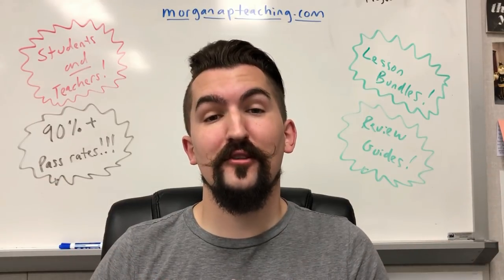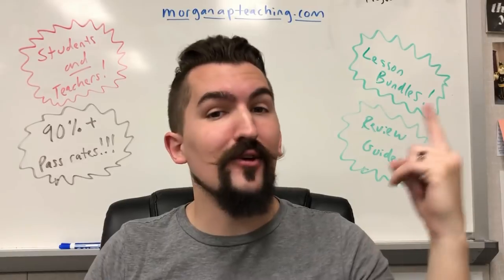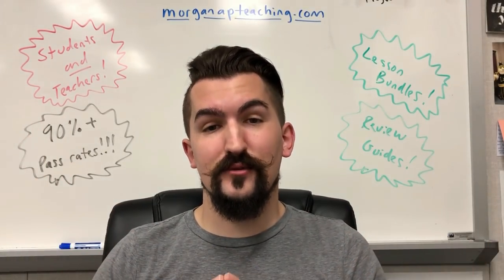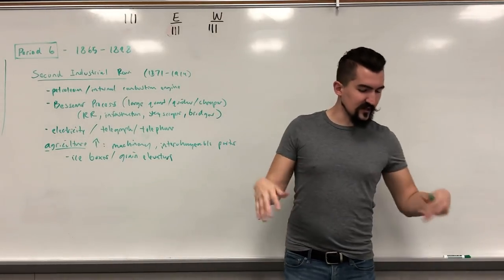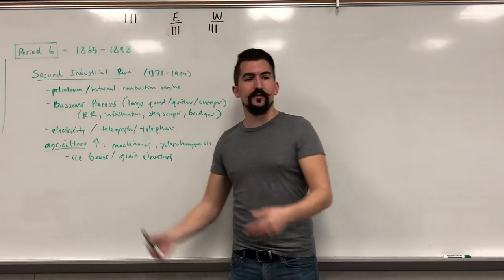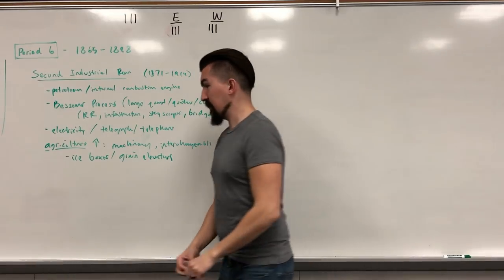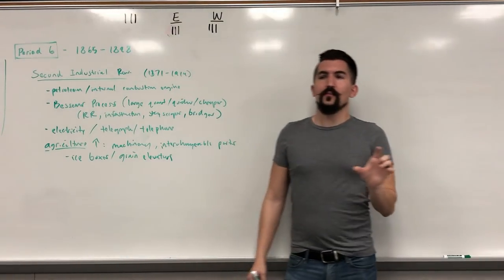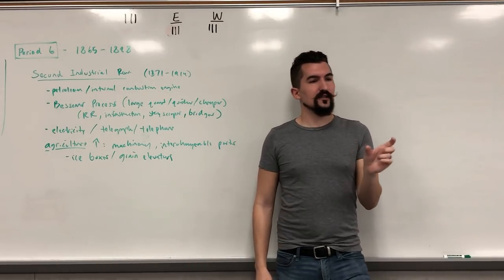Complete APUSH Review - Period 6 w/TIMESTAMPS - ALL TOPICS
All topics simplified to facilitate a comprehensive review.

0:23 - Period 6

Second Industrial Revolution
1:38 - Petroleum and the internal combustion engine
2:23 - Bessemer Process
4:39 - Electricity and Telecommunication
6:26 - Agriculture

Economic Changes
9:34 - Lower Middle Class
13:45 - Railroad Barons
17:30 - Crony Capitalism
21:00 - Private Railroad Reforms and Land Sales
27:30 - Pros of Laissez-faire Capitalism
28:33 - Cons of Laissez-faire Capitalism

Labor Issues
35:40 - Homestead Strike
37:20 - Pullman Strike
39:10 - National Labor Union and Knights of Labor
39:55 - American Federation of Labor

Agriculture
47:23 - Improvement
47:55 - Price and Storage Issues
52:17 - Grange
52:55 - Mun vs. Illinois
56:30 - Populists

Immigration
1:02:55 - New Immigrants
1:05:10 - Enclaves
1:08:05 - Anti-Immigration Policies and Americanization

Imperialism
1:12:25 - Imperialism in the Pacific
1:15:15 - Spanish-American War
1:18:00 - Yellow Journalism
1:18:50 - Platt Amendment
1:20:30 - Indian Wars
1:27:30 - New Indian Policy
1:31:20 - Wounded Massacre and the End of the Frontier
1:34:25 - Social Darwinism

Social Changes and Alternate Economic Theories
1:41:26 - Gospel of Wealth
1:44:00 - Charities, Education, and Temperance
1:46:25 - Communism
1:52:30 - Henry George
1:54:30 - Currency Debate
2:00:30 - Minority Rights, Jim Crow, and Plessy vs. Ferguson